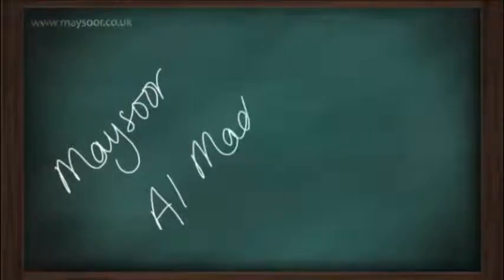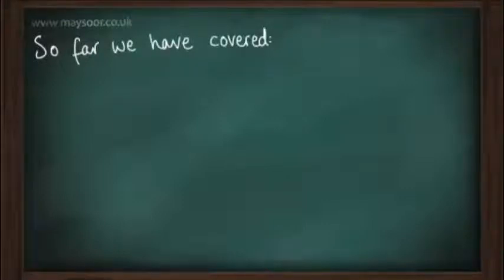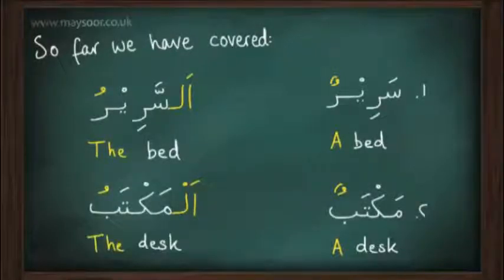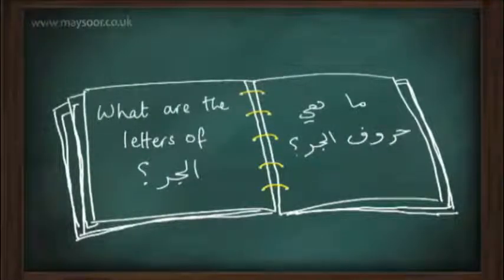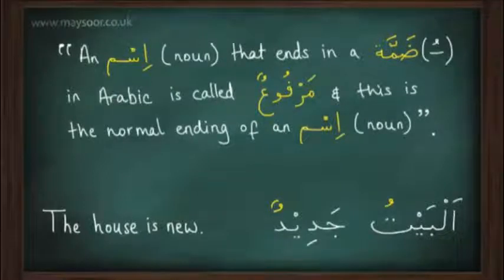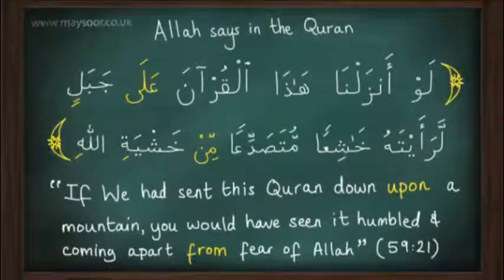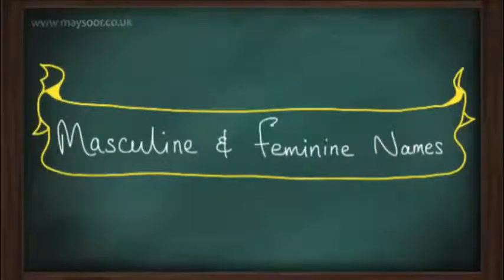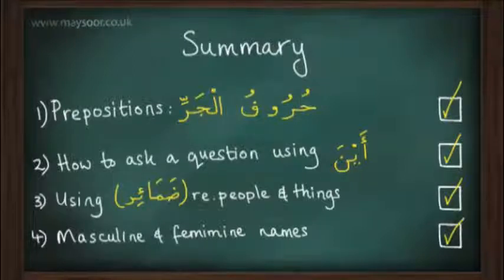Maysoor Arabic, Lesson 05 Prepositions_Pronouns)